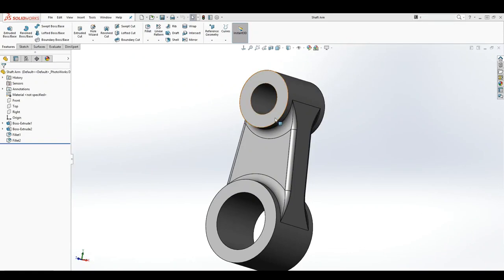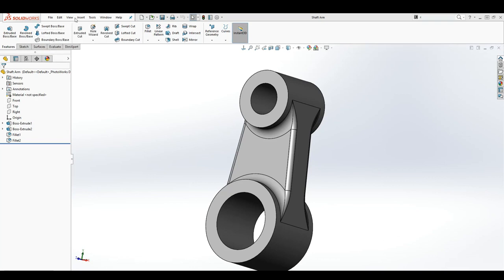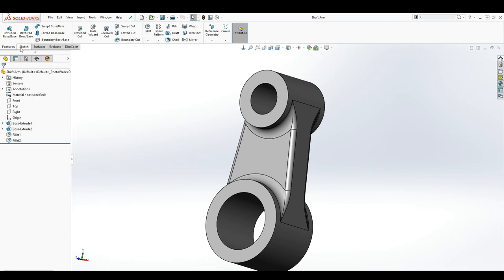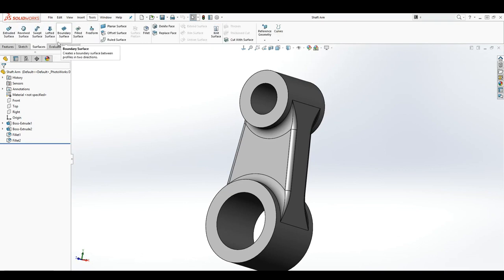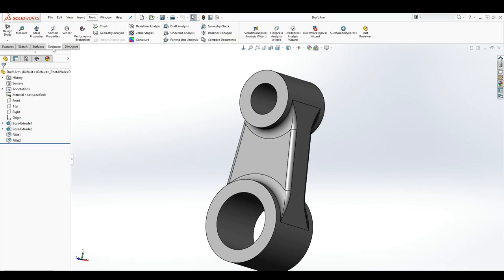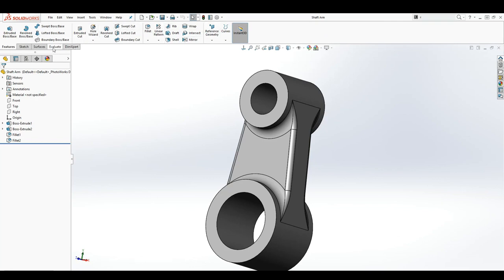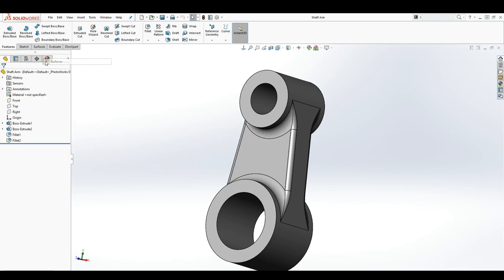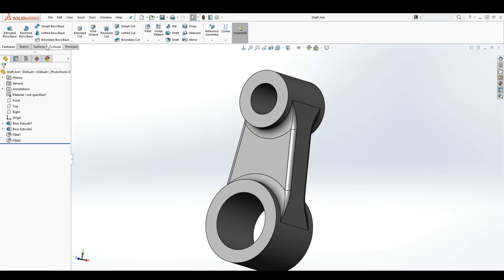11 Command Manager Tabs | Most Popular SolidWorks Course | Beginners Guide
Episode 11: Command Manager Tabs